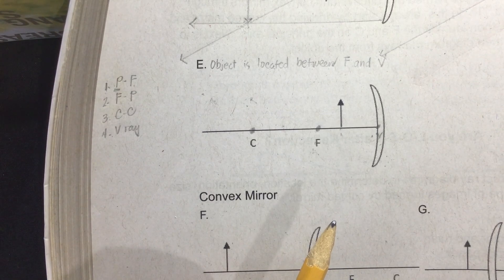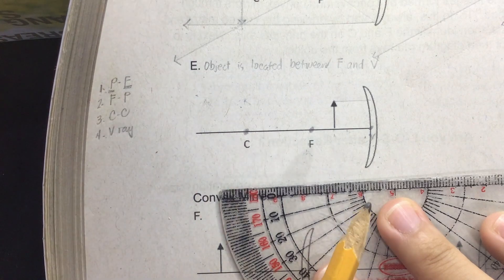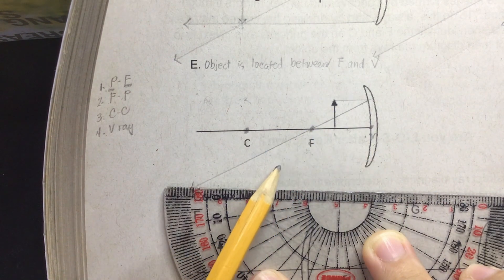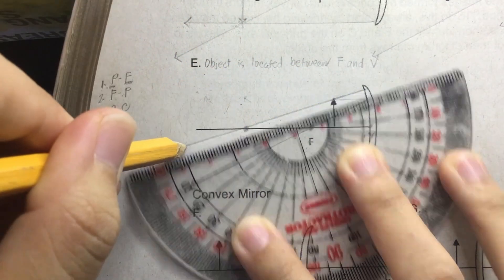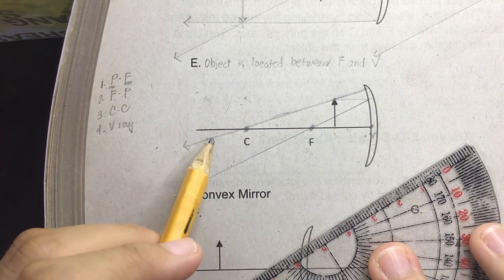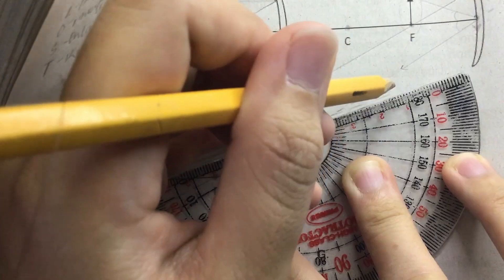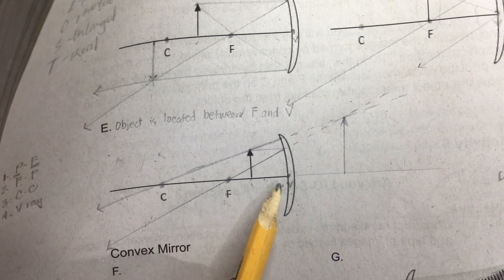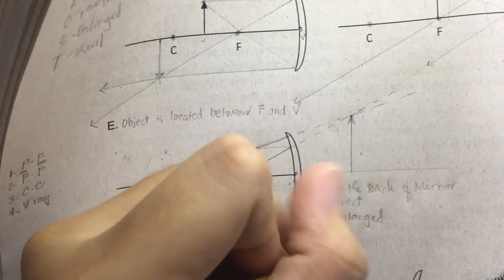How to locate the image in Concave Mirror if the object is between F and V?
Where is the image located if the object stands very near to the concave mirror?
The image is located behind the mirror, image orientation is upright or erect, image size is enlarged or magnified, and the type of image that will be formed is Virtual.

This kind of concave mirror is commonly used as dentist's mirror in viewing the teeth cavities. As the mirror is placed near the teeth, the image of teeth appears enlarged and any cavities will be clearly seen by the dentist.
It is also used in shaving mirrors.